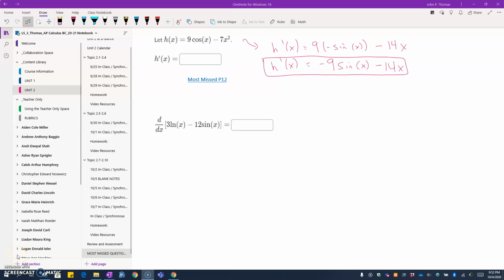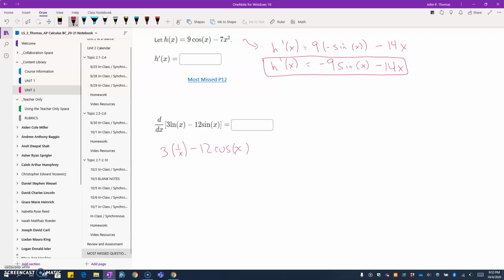Most Missed P13